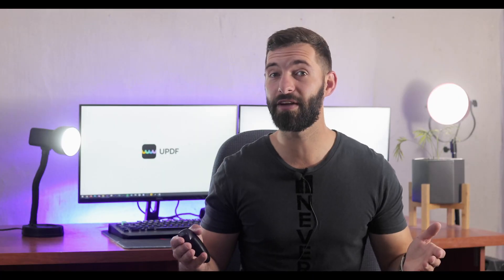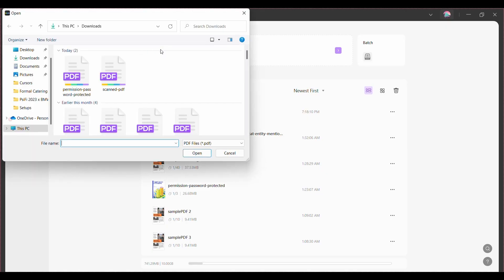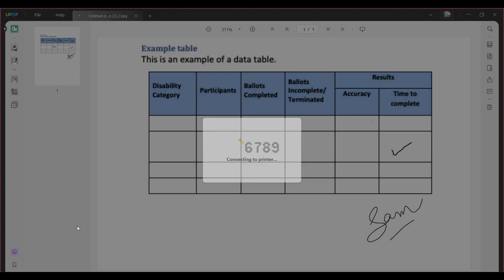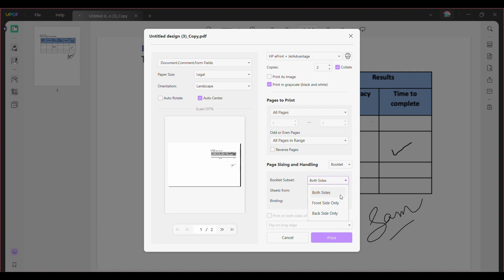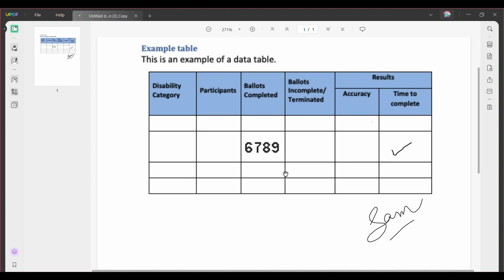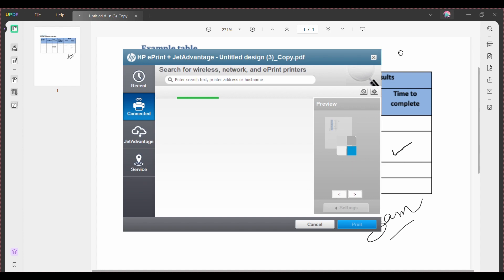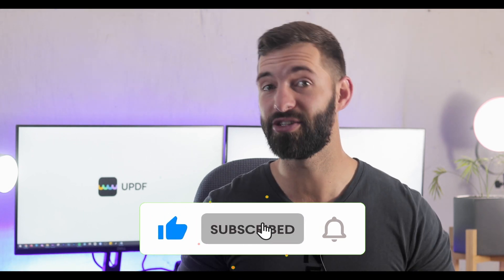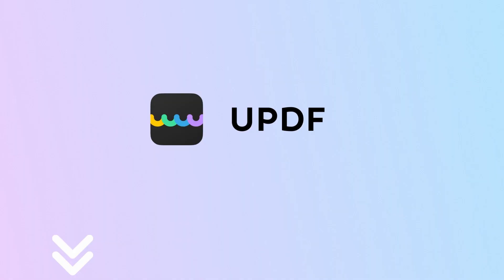How to Print PDF As Booklet? (Step by Step)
You can print PDF as a Booklet using UPDF easily. Here is the step-by-step video guide for you to check.

Chapters:
00:03 Introduction
00:23 Printing a PDF as a Booklet